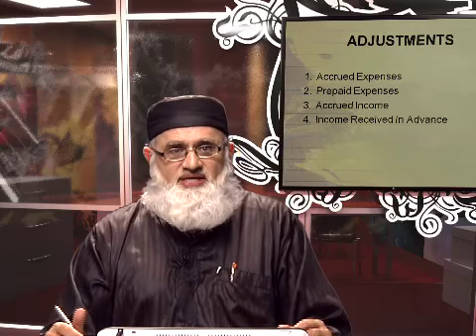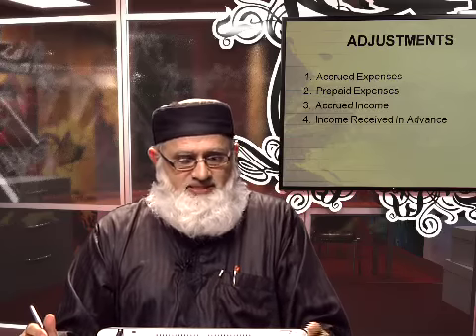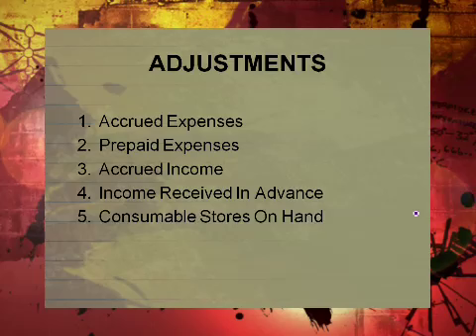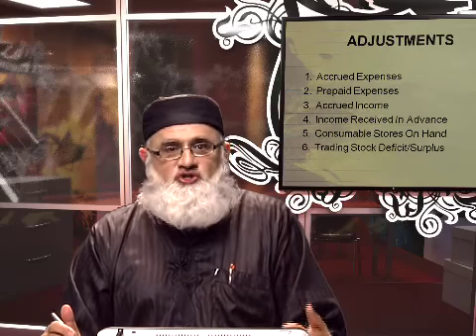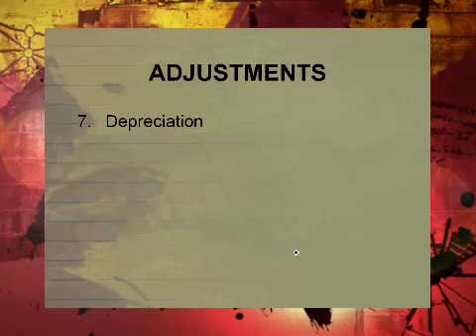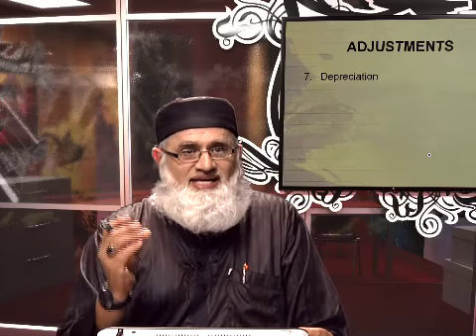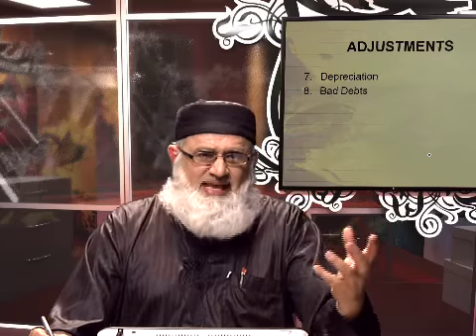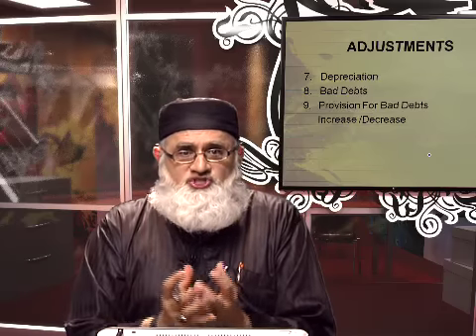MU ACC 9 Seg4